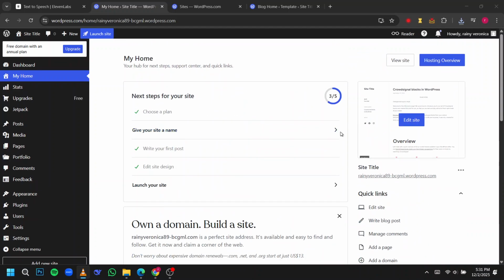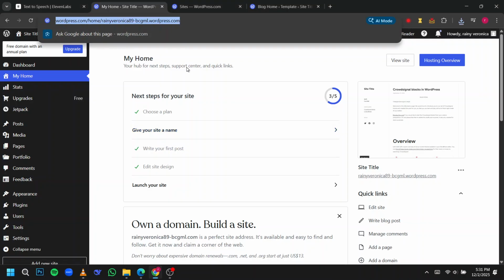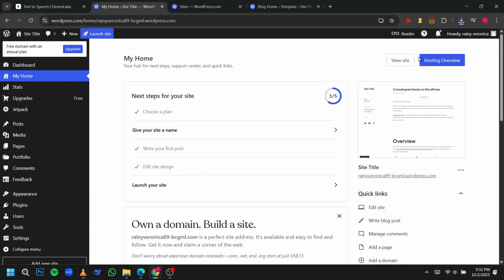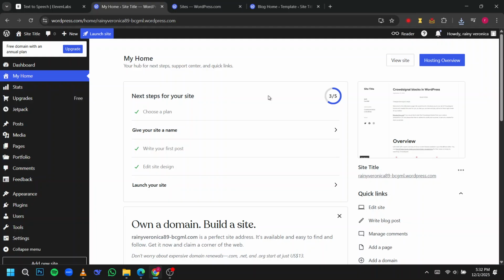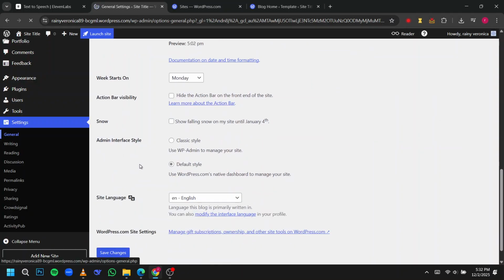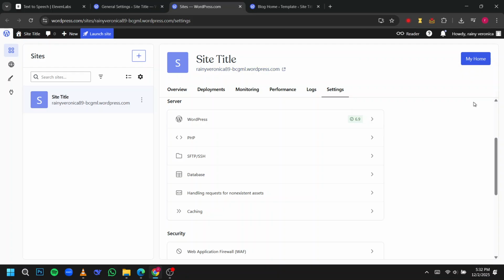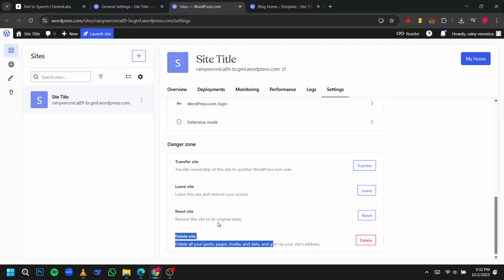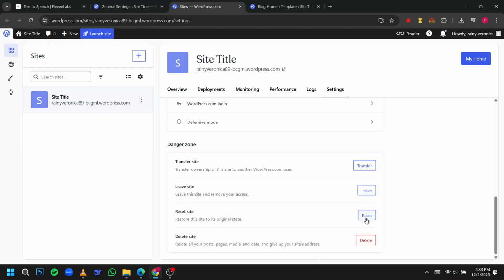How to Delete Wordpress Website and Start Over Start Again with Fresh Website -2026 (EASY FIX TIPS)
How to Delete Wordpress Website and Start Over Start Again with Fresh Website
In this video, How to Delete WordPress Website and Start Over is explained step by step so you can safely remove your old site and create a fresh website from scratch. Learn how to delete WordPress files, remove databases, and reinstall WordPress to start again with a clean setup. This tutorial also covers managing hosting, backups, and setting up a new theme for your fresh website.